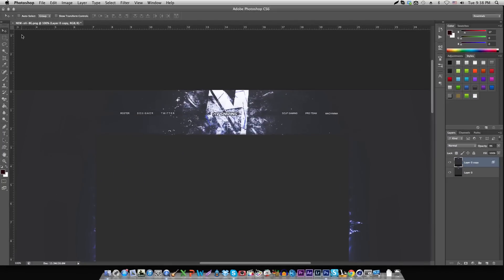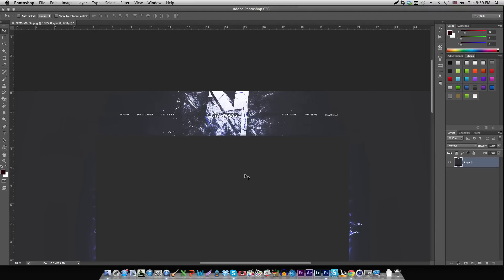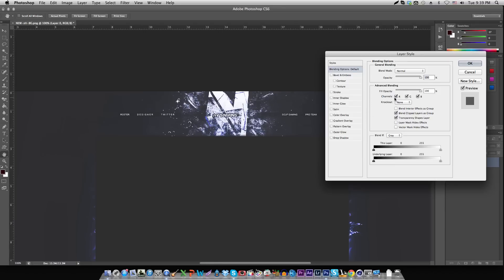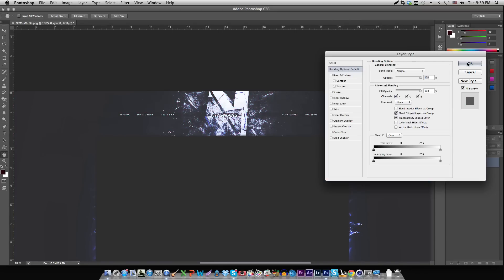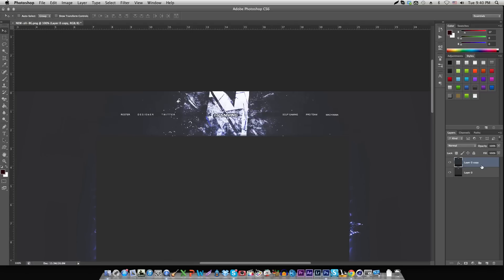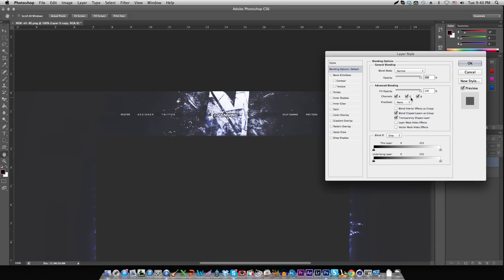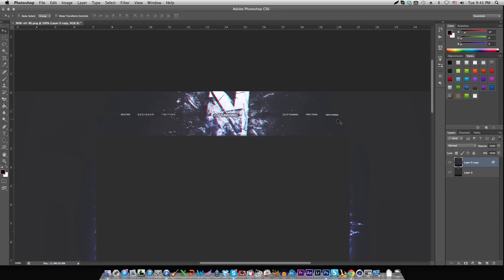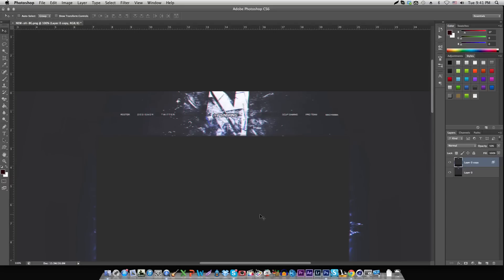How To Use Photoshop - Episode 4 | The RGB Split Effect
Hope you guys like the video! This effect if very useful and sweet so I hope you guys take it and use it! :)